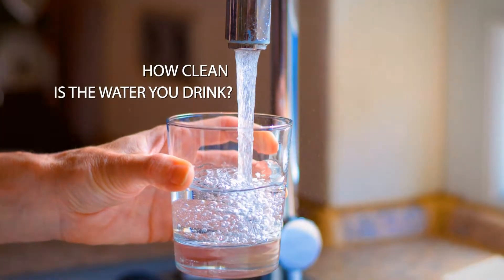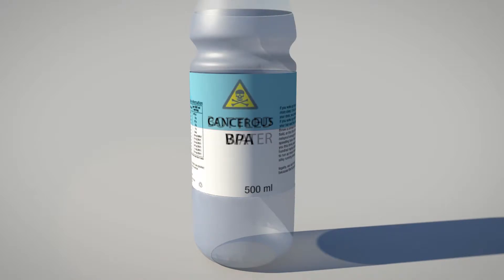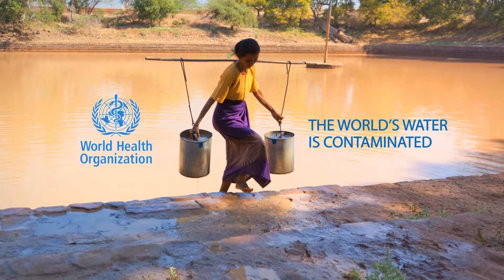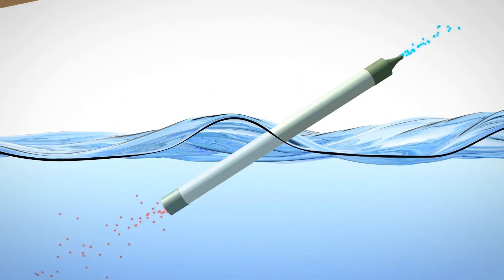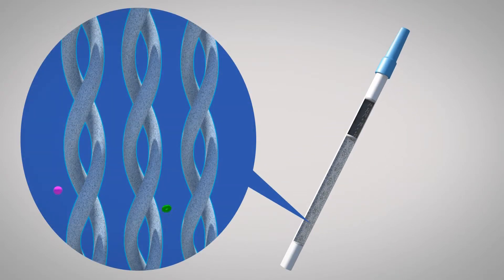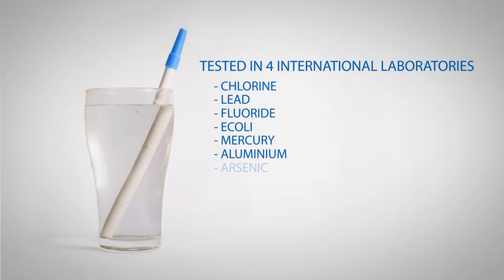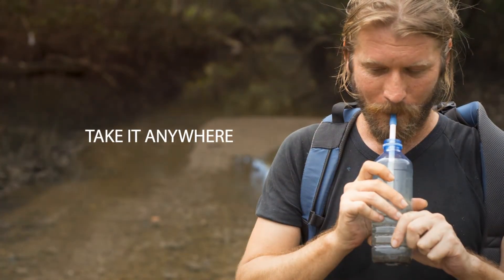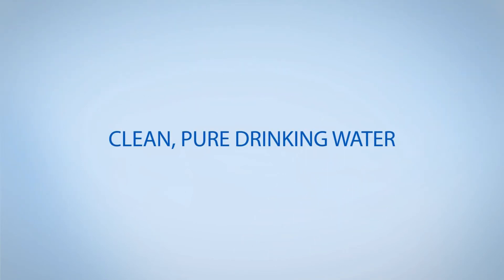Clean Sip - The Smallest & Most Advanced Water Filter Straw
Buy The Straw that is proven to Clean your water anytime anyplace the must have Straw..

Clean Sip  is a scientifically  developed and tested  filtration straw giving you pure clean drinking water anywhere, anytime! Small  enough to fit in your pocket and effective enough to reduce contaminants  for up to 3 months, Clean Sip  is a convenient and affordable  solution.

Unlike other alternatives that use nano filtering systems and only remove bacteria, Clean Sip removes  the whole array of unwanted  'nasties'  from your water.

It uses  state of the art technology comprising  of 3 micro filters, an activated charcoal filter and a patented high purity metal alloy. This alloy, once wet, creates an electrostatic charge that attracts contaminants  and removes them via a process known as Electro Chemical Oxidation Reduction (ECOR).

Clean Sip  has been tested in 4 government approved international  laboratories  to remove chlorine, lead, fluoride, e-coli, mercury, aluminium, arsenic, algae, fungus, sediments and many more unwanted substances from your water.

Clean Sip is perfect for:

- At home & work to ensure safe clean water for you and your family

- Enjoying the outdoors (camping, hiking, fishing etc.) where the water source may be compromised.

- In your first aid kit as an emergency survival tool

- Overseas on holiday/travel in countries where the water source is questionable
The Technology

“Your system is an ‘Ionic Water Purification System’ and not just another filter as most people would think… what you have is much better… I am not aware of any other type of water system which will do the same thing…”* Charles H. Farr, MD, PhD.
In fall 2011 Just Love Ministry was able to bring in and distribute thousands of Clean Sip™ straws to some of the hardest hit villages around Bangkok after severe
flooding hit Thailand.
“When you are stranded in a village that is under six to 12 feet of contaminated water, clean water is at a premium.
“The “Clean Sip” straw played a large part in providing that much needed clean water to people that would have otherwise had no means of purifying water.”
We thank “Clean Sip” for providing a cost effect way to provide clean water to the world,” Pastor Scott